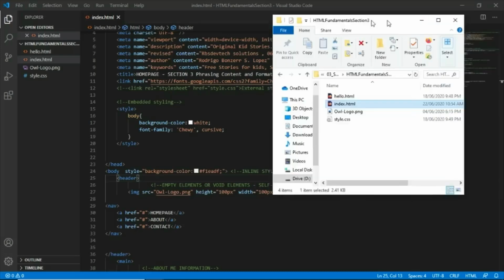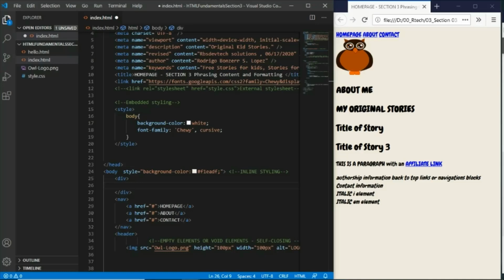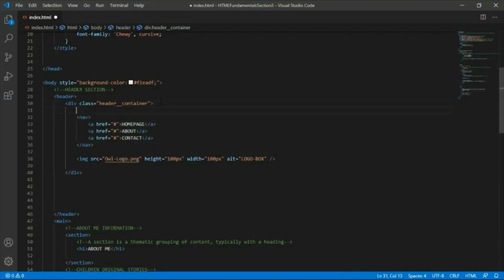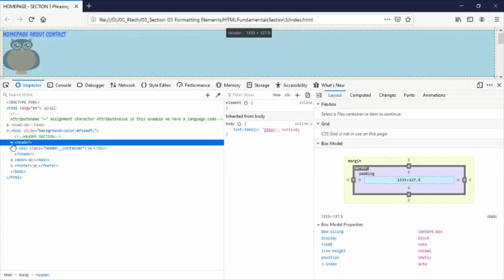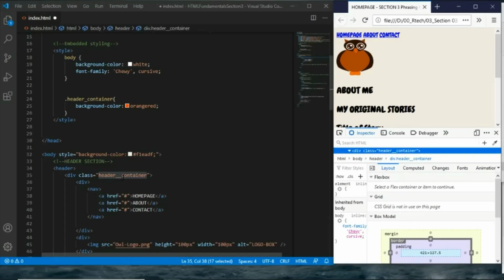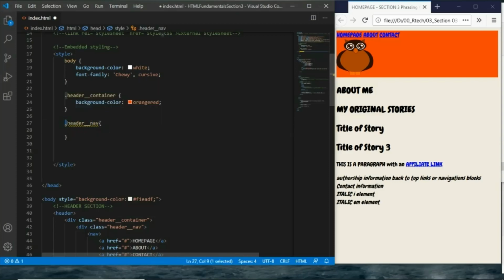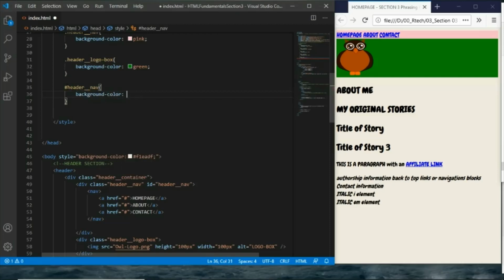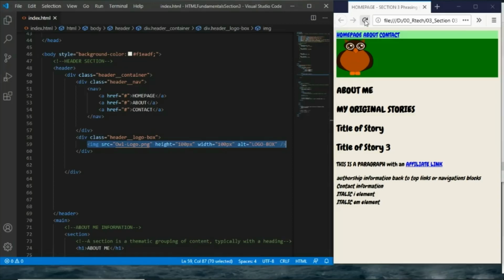32 Div Element Part1 Class & ID attributes